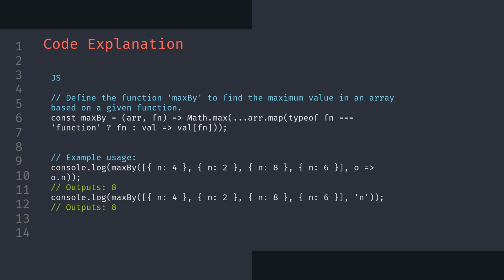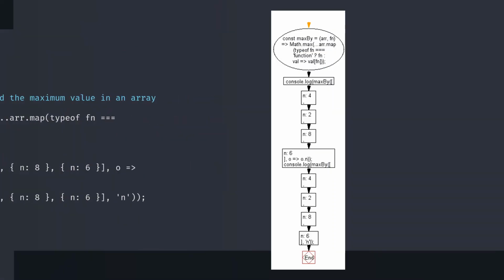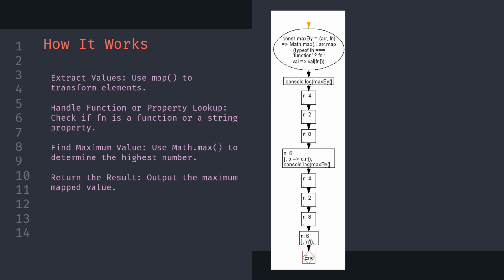Maximum Value of Array with Mapping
📽️ Video Title: Find the Maximum Value in an Array Using Mapping in JavaScript

In this video, you'll learn how to find the highest value in an array after applying a transformation function, a useful technique for working with datasets and complex objects.

In this video, you'll learn:
• How to transform array values before finding the maximum.
• Using map() and Math.max() for efficient computation.
• Practical applications for working with numerical and object-based arrays.

📚 Resources:
• JavaScript map() and Math.max() documentation (MDN).

Happy Coding!